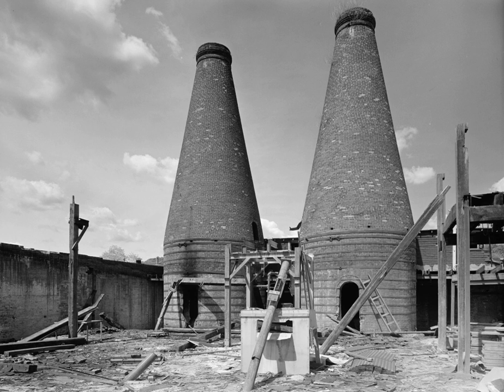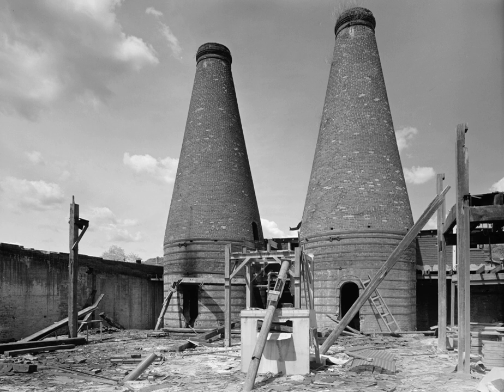Seneca Glass Company Building | Wikipedia audio article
- Socrates

SUMMARY
Seneca Glass Company Building is a historic glass factory located at Morgantown, Monongalia County, West Virginia. It was built in 1896–1897, and is an industrial complex of work areas, all connected by doors, passageways, or bridges.  A fire in 1902, destroyed much of the interior of the original brick part of the complex.  After the fire, Elmer F. Jacobs designed the new two-story replacement, a new Needle Etching Room in a separate building connected by a bridge, and the reconstruction of the Grinding, Glazing, and Cutting areas. A large addition was built in 1947.  The building features a conical brick stack that projects 36 feet above the roofline of the Furnace / Blowing Room.  The complex was the home of one of the finest hand-blown, hand-cut and etched, lead glass factories in the world.  After the factory closed in 1983, it was adapted for commercial use.It was listed on the National Register of Historic Places in 1985.